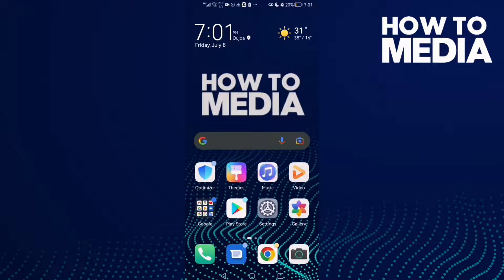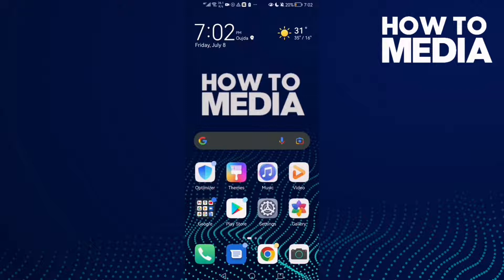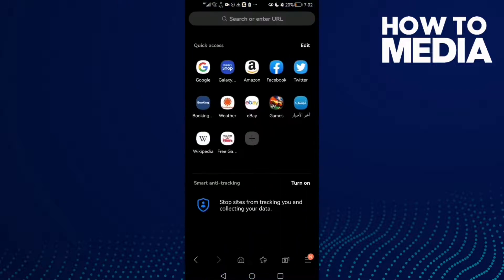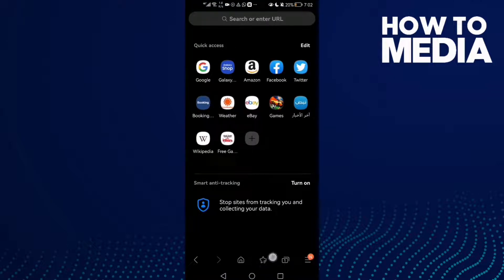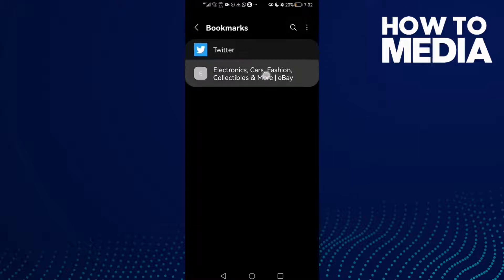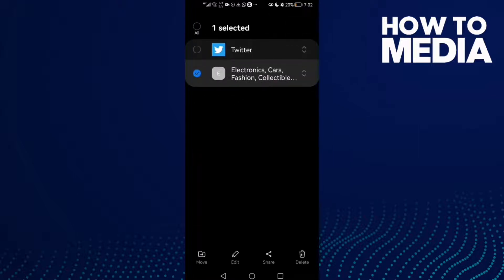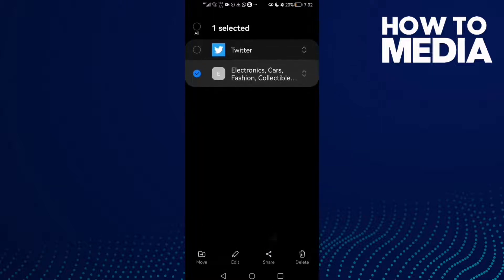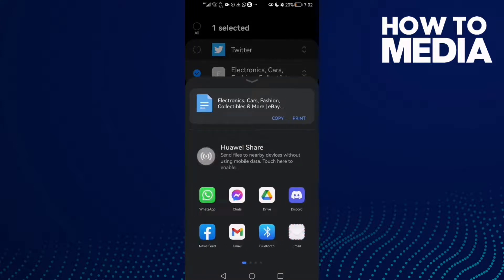How to Share Bookmark on Samsung Internet Browser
in this video we discuss :